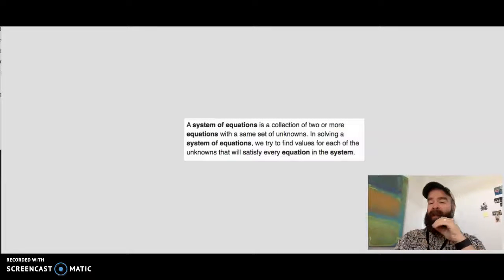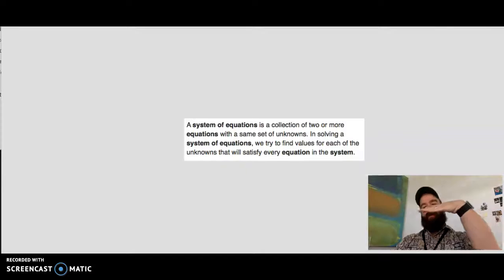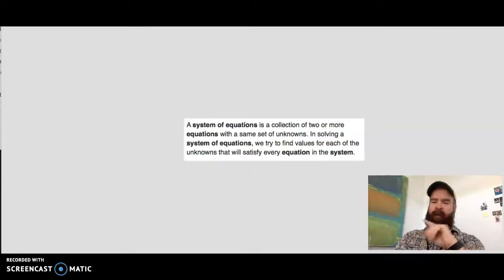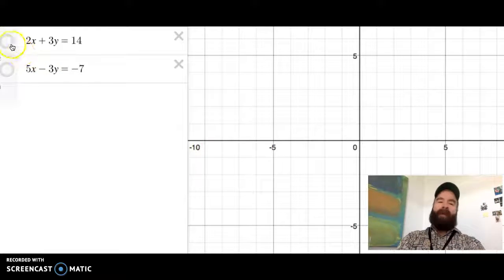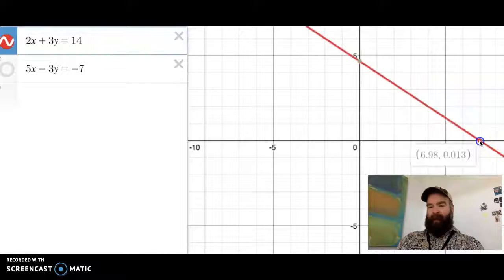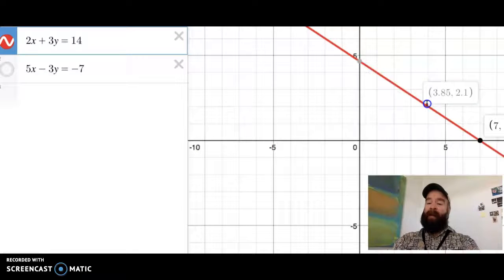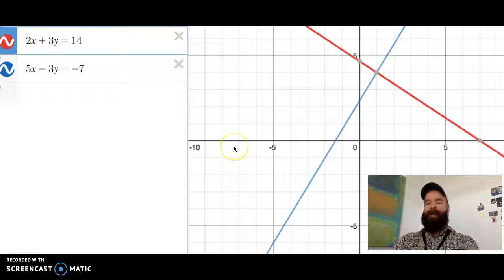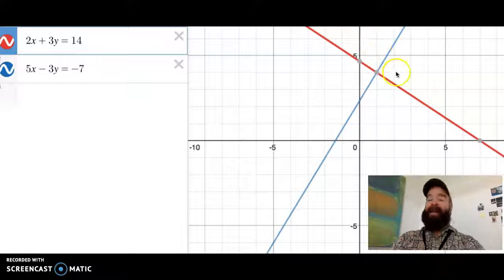Systems of Equations by Graphing